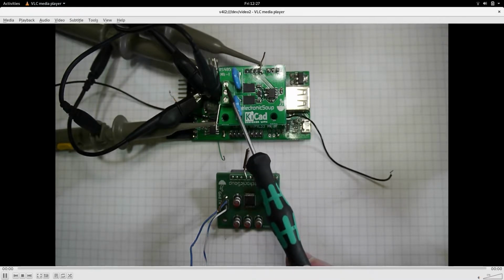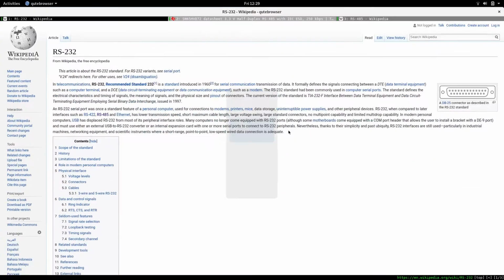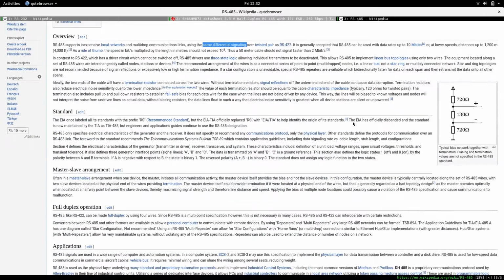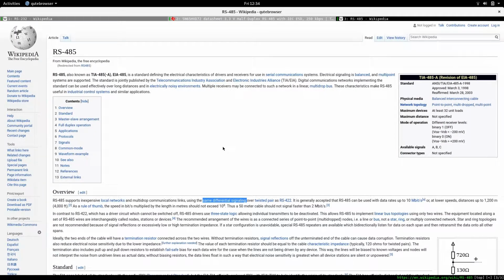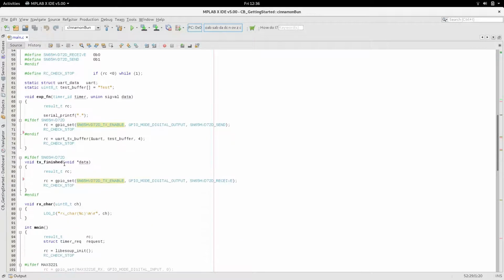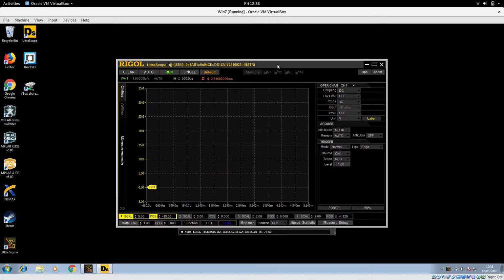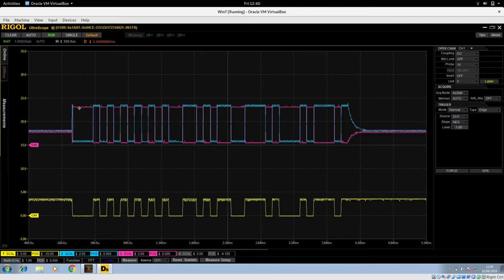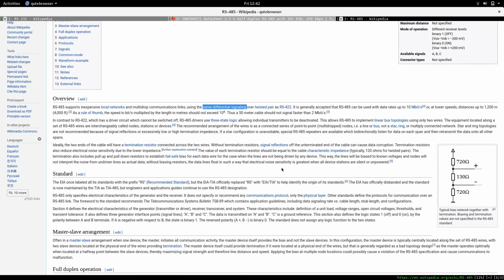027 - RS485 Comms with TI-SN65HVD72D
This video is the transition from single line serial communications to differential signal using two lines. In single line RS232 the signals are transmitted as voltages relative to a common Ground reference voltage. In contrast the differential signal is the comparison of the voltage between the two lines.